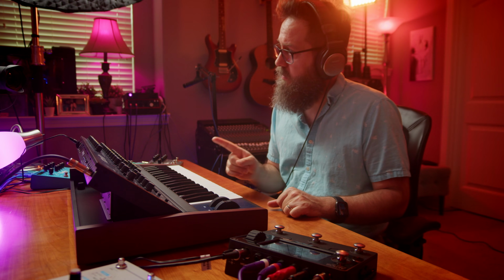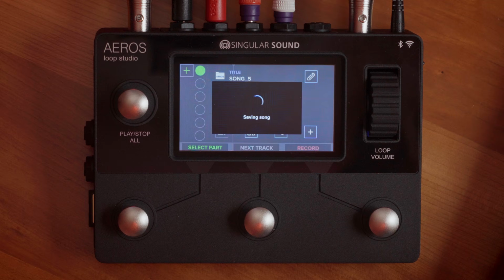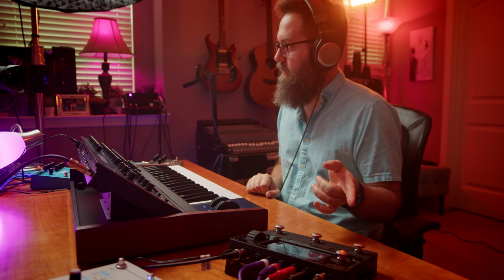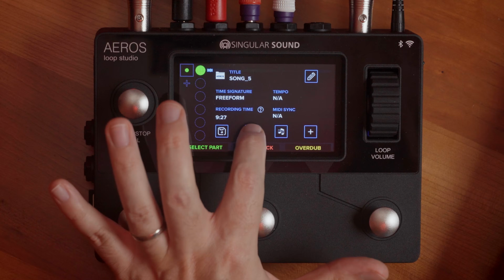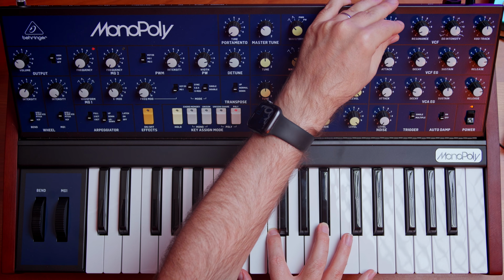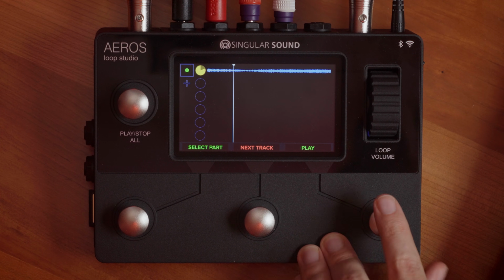How To Create Ambient Loops Using Aeros Loop Studio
Here's a breakdown of how we create ambient music using the @SingularSoundOfficial Aeros Loop Studio with a single synth, in this case the Behringer MonoPoly, and a set of fx pedals from @strymon and @HologramElectronics

Behringer MonoPoly
Strymon Big Sky
Strymon Timeline
Strymon Mobius

Thanks for vibing ❤

🎥 Video Gear:
Video Mic
5 foot articulating arm